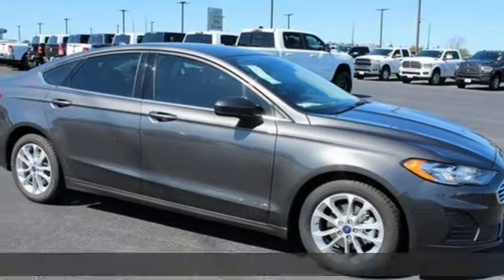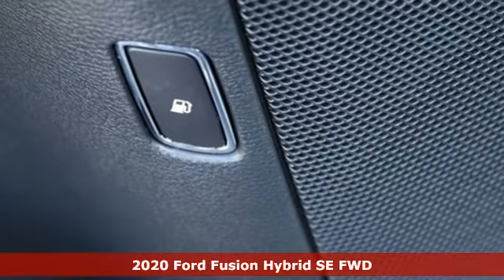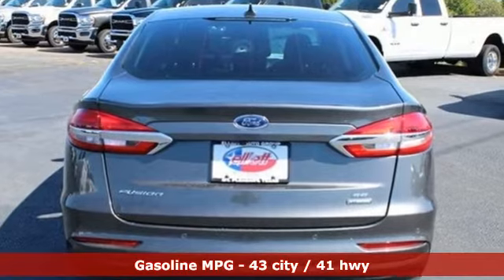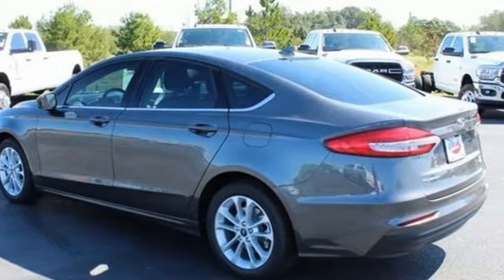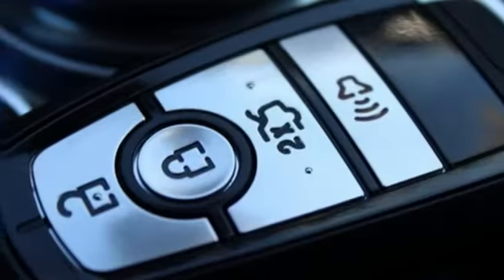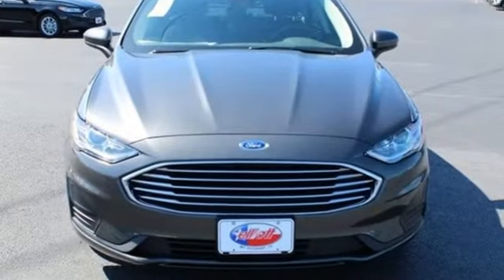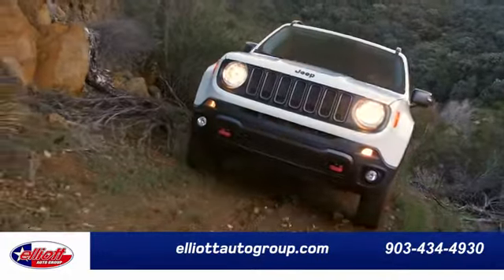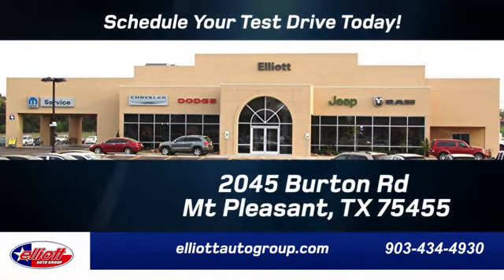New 2020 Ford Fusion Hybrid Mt Pleasant TX Sulphur Springs, TX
Year: 2020
Make: Ford
Model: Fusion Hybrid
Trim: SE
Engine: I4
Transmission: eCVT
Color: Gray
Interior: Ebony
Stock #: F7964
VIN: 3FA6P0LUXLR126154

Address:
2055 Burton Rd.